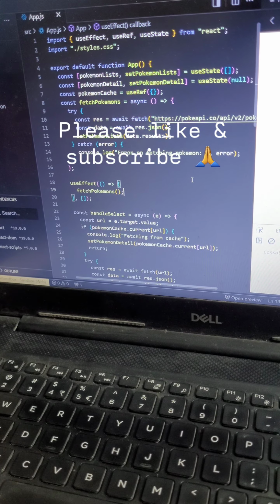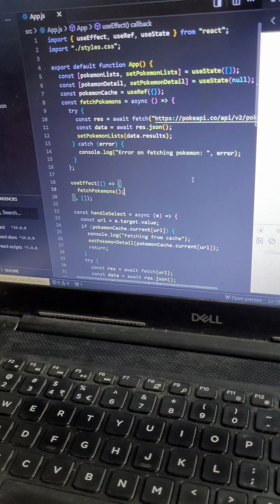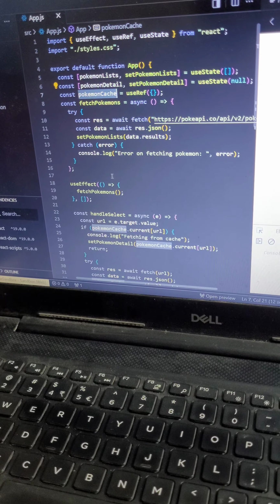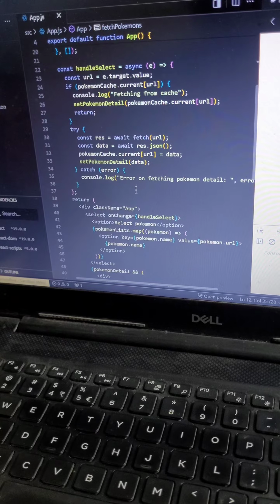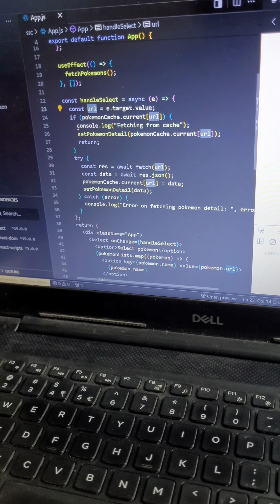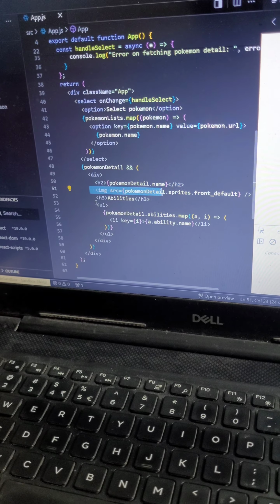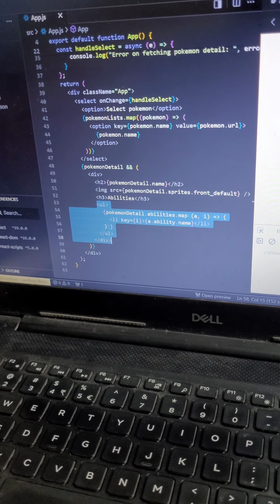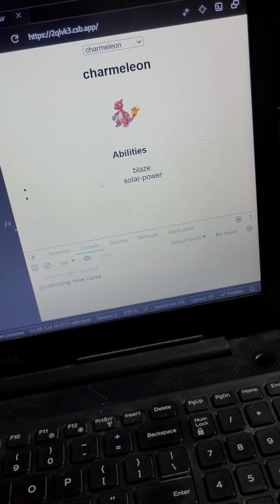Front-end interview question answer 🙂🤠💯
JavaScript library interview question 👍👍

programming
coding
javascript
reactjs
nodejs
python
webdevelopment
frontend
backend
fullstackdeveloper
softwareengineer
codinginterview
programmingtips
learncoding
programmerlife
tech
techtips
techfacts
ai
machinelearning
devops
computerscience
codingchallenge
interviewquestions
techshorts
codingshorts
programmingmemes
github
developer
100daysofcode
leetcode
codingmotivation
codingtutorial
appdevelopment
mobiledevelopment
reactnative
flutter
typescript
codingproblems
codewithme